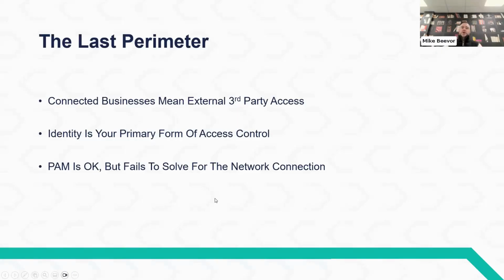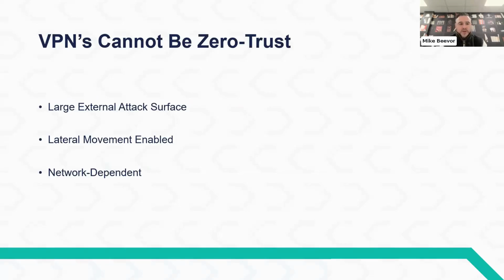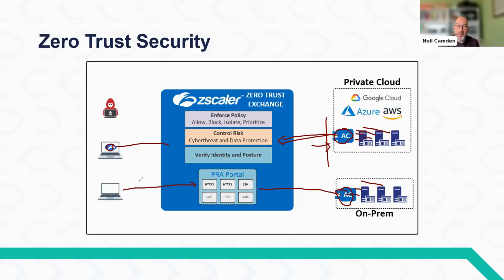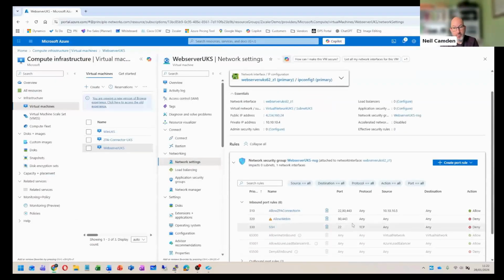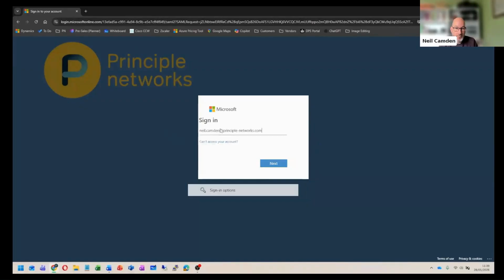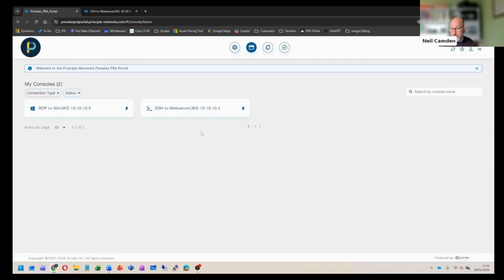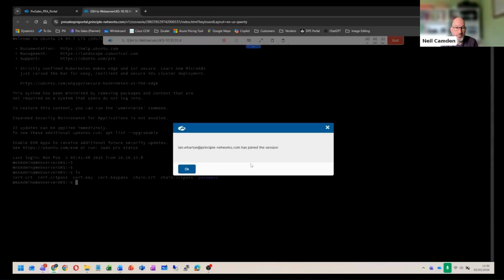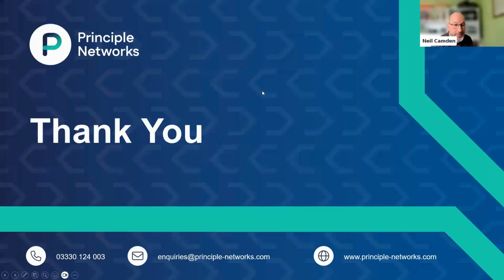Secure Your Supply Chain: Mastering Third-Party Remote Access Risk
Third parties often require privileged access to your systems and sensitive data, creating risks that are frequently overlooked until it's too late.

Join us as we explore third-party data access and supply chain security, including a live demonstration of modern approaches to securely managing external connections.